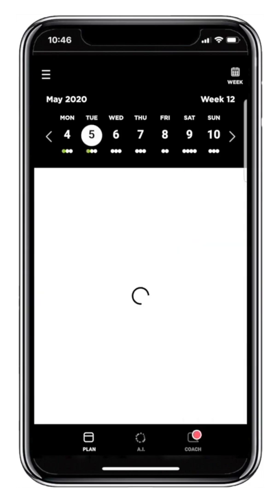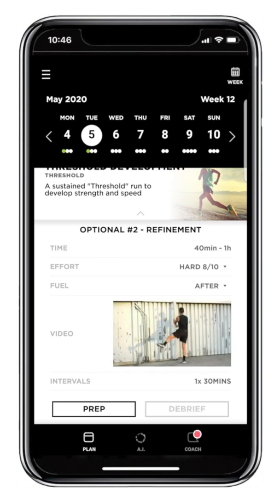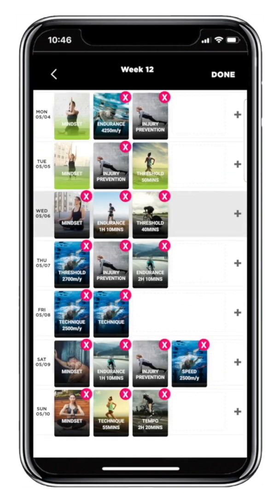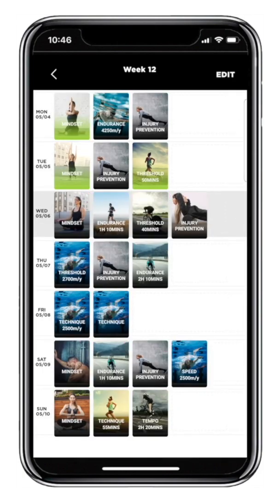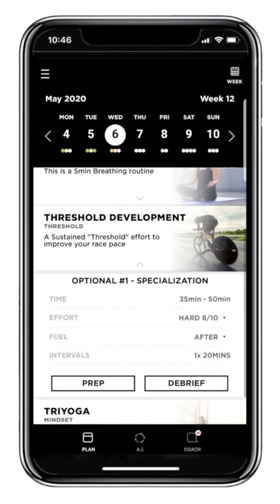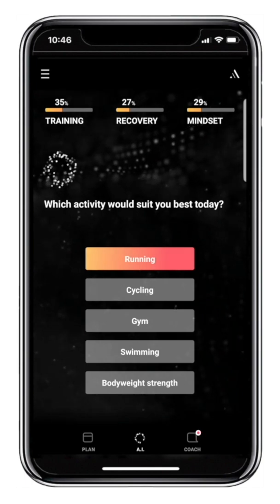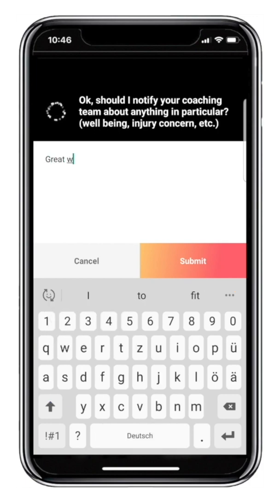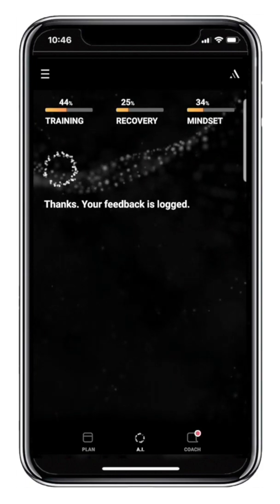PKRS.AI // How to use and understand the PLAN page